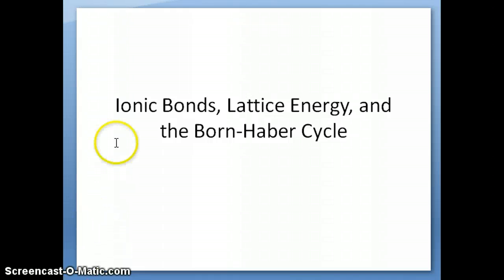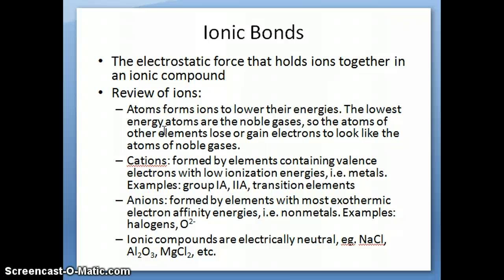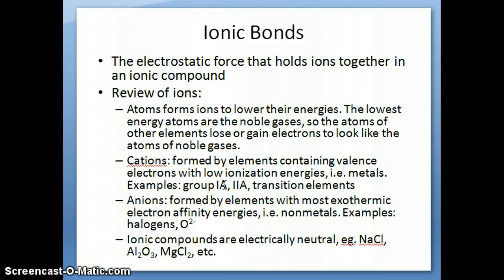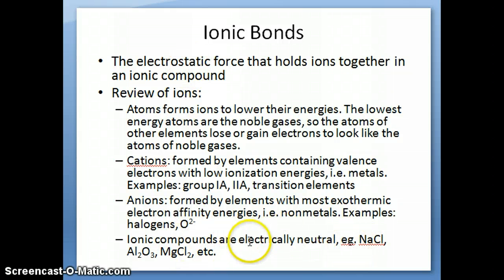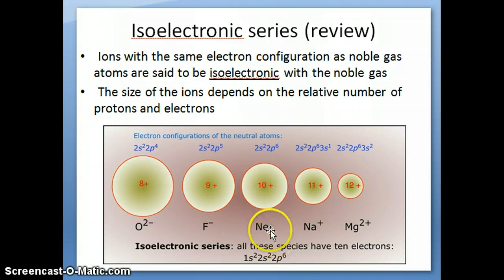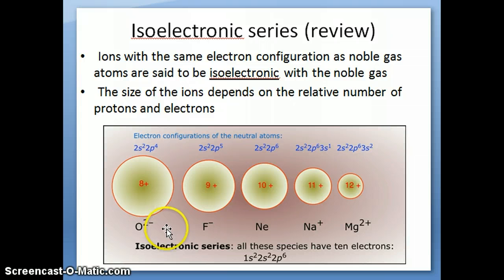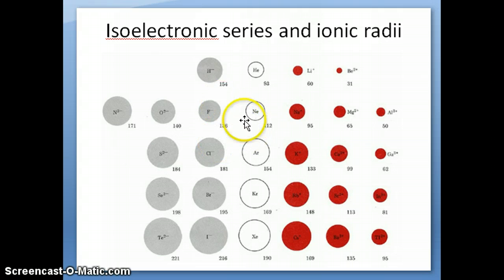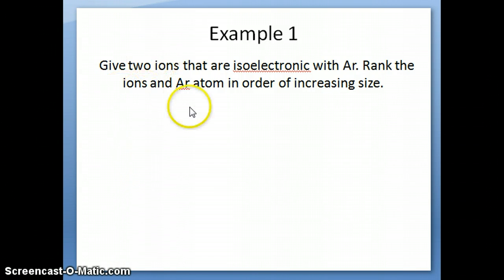Isoelectronic series and ionic radii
Isoelectronic series of ions and their sizes